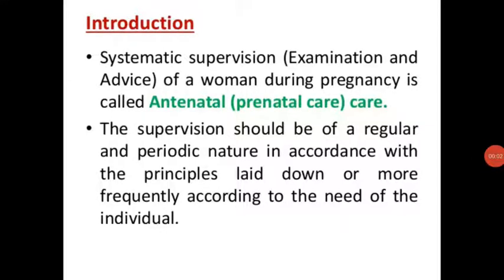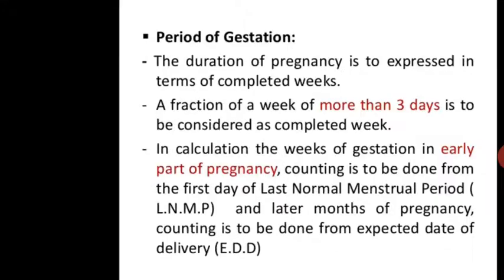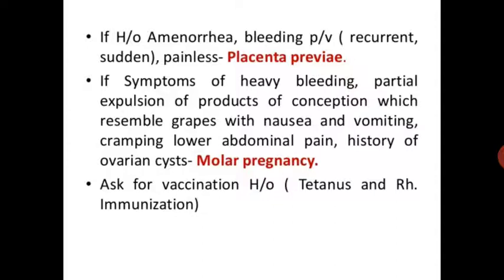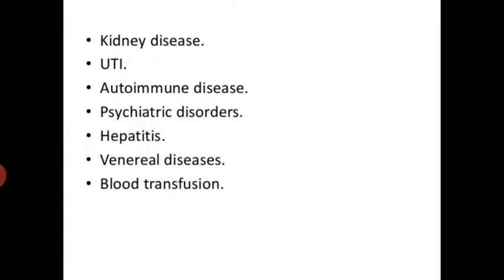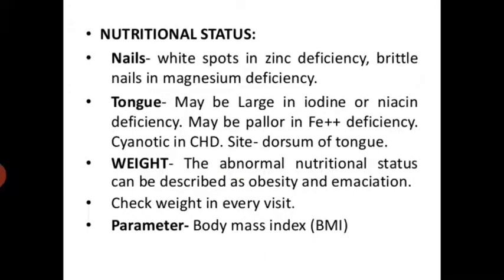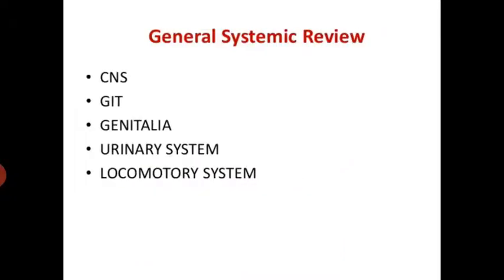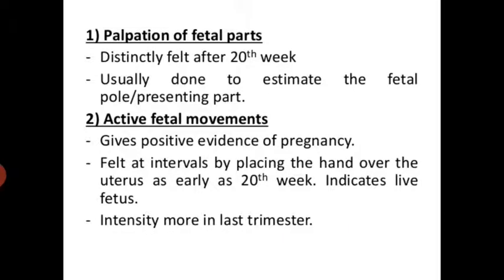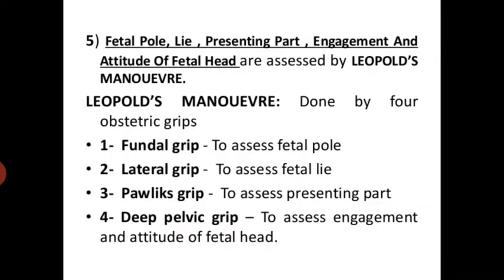Meenakshi Ma'am Topic:- Antenatal History Taking.